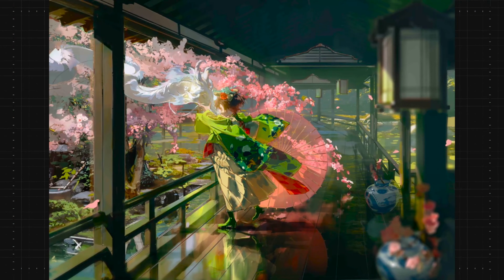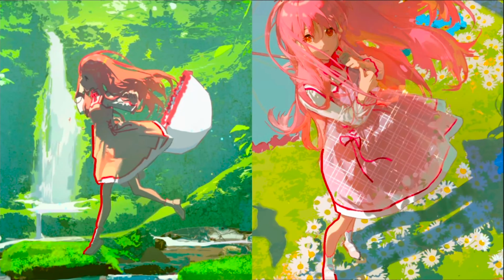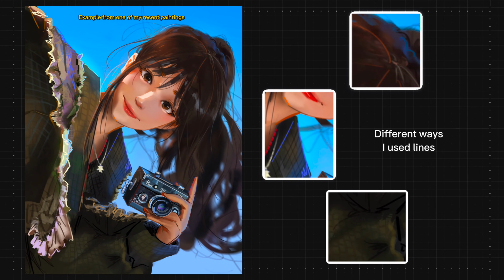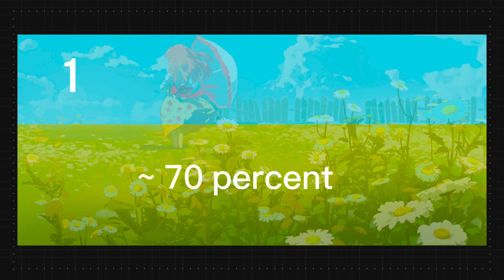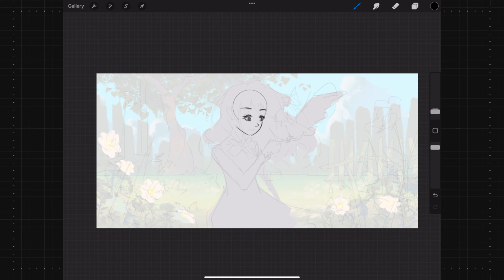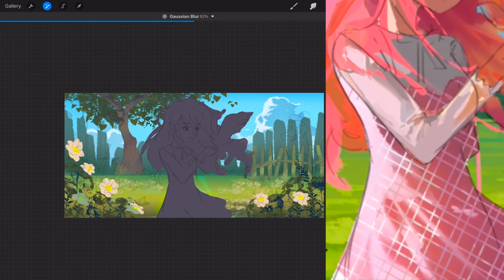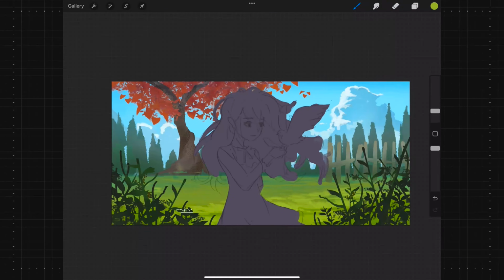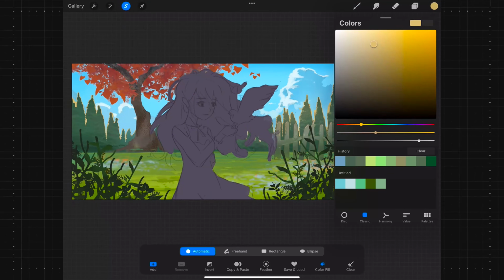Learning REDUMS Masterful ART TECHNIQUES For Illustration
WE BACK LIKE BACKSTREET BOYZ. holy I feel like I’ve been cookin on the instagramz. And it seems from my community post y’all like the progress too! It turns out, studying other artists will help you learn art!?! Absolute scenes.

Follow @XPPen on Twitter& Instagram, & Youtube account